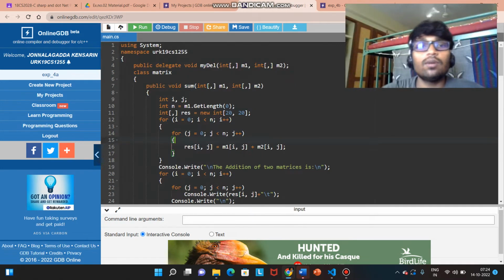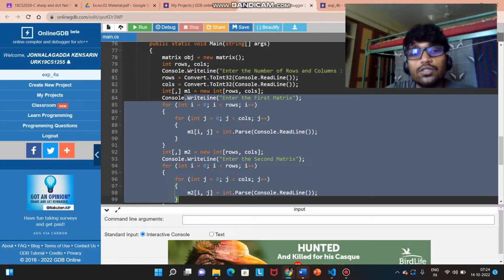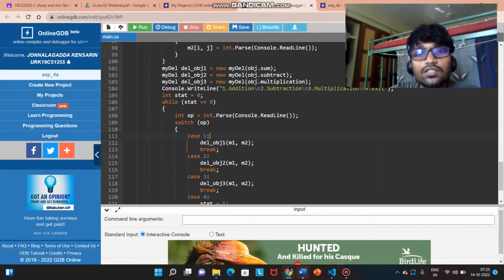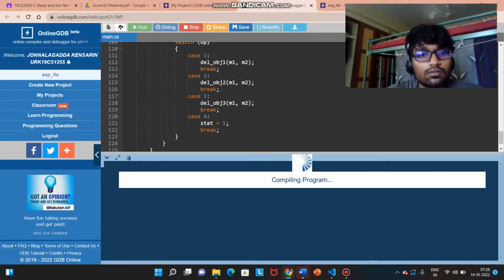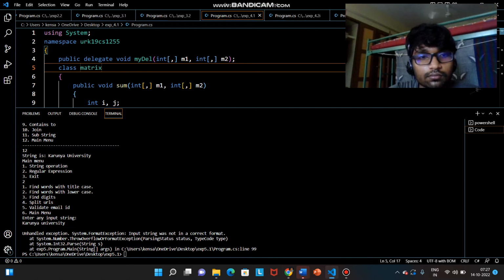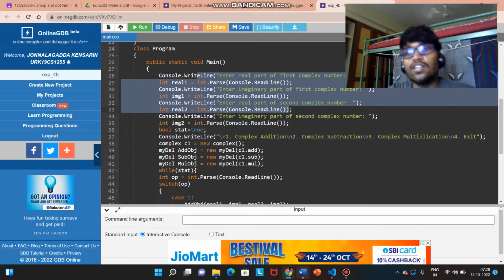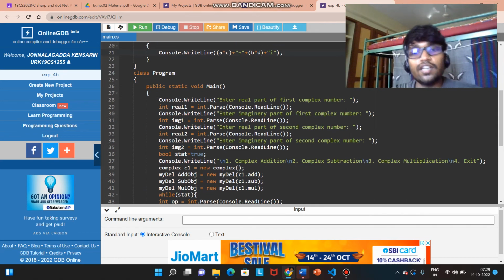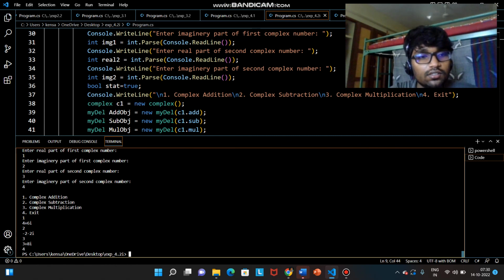DELEGATES AND EVENTS IN C#